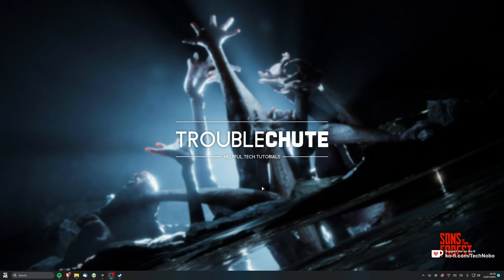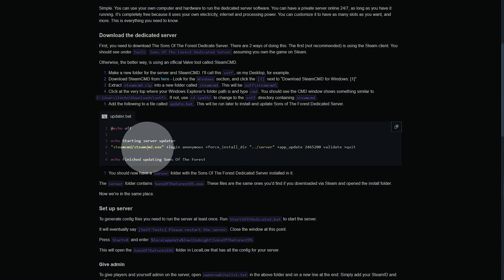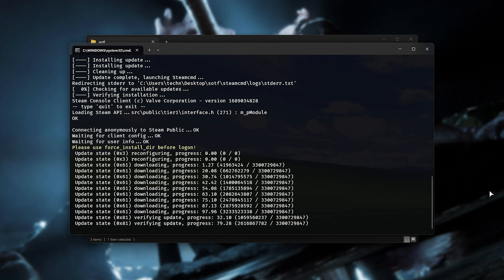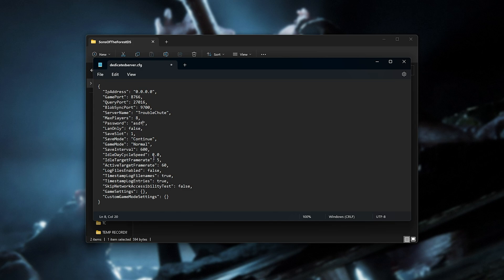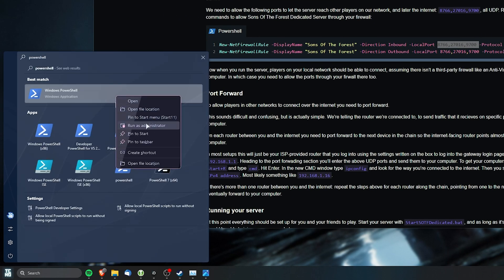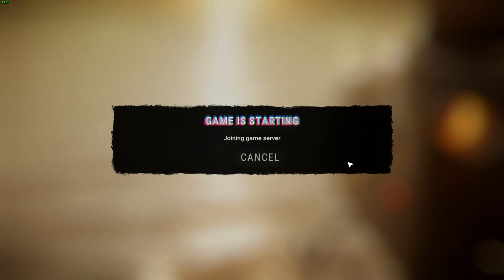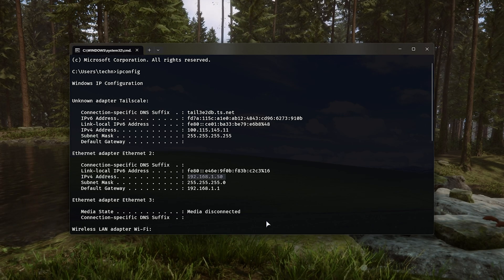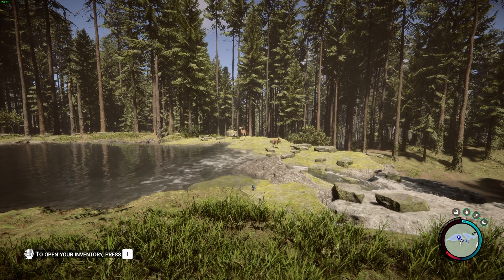FREE Dedicated Server Setup Guide | Sons Of The Forest | Self-Host on Your PC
Want to set up a FREE Sons Of The Forest Dedicated Server for you and your friends? This video shows you every step from installing, and setting up, to hosting and port forwarding! By the end, you should be able to play with your friends on your own private server.

See this video in article format, and get all the commands/files

Timestamps:
0:00 - Explanation
0:20 - Getting Sons Of The Forest Dedicated Server
0:40 - Downloading SteamCMD
1:49 - Downloading Sons Of The Forest Dedicated Server
3:27 - Generating configuration files
4:05 - Adding admins ot Sons Of The Forest Dedicated Server
5:30 - Firewall rules
6:29 - Starting & joining your private server
8:03 - Port Forwarding & Playing with friends